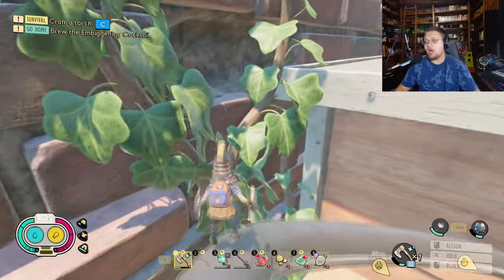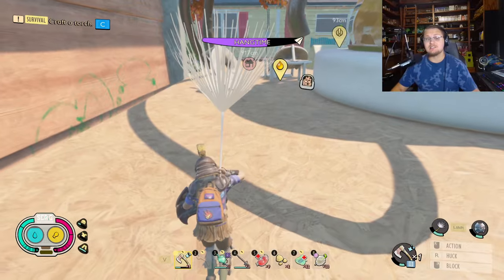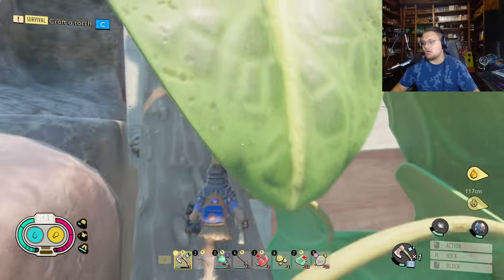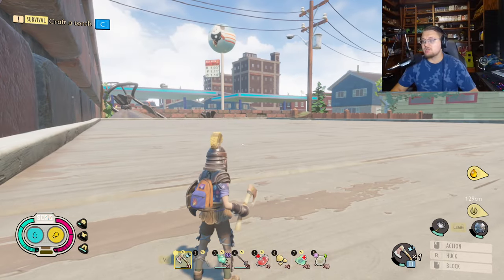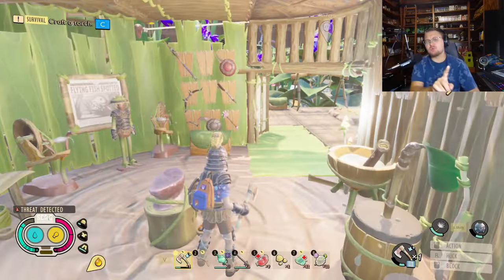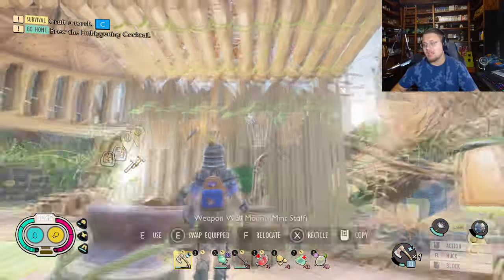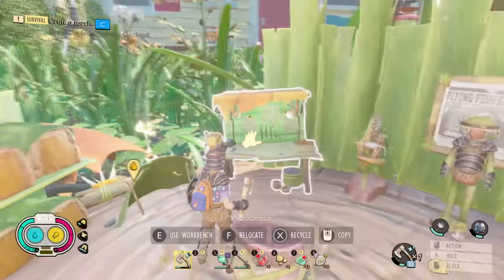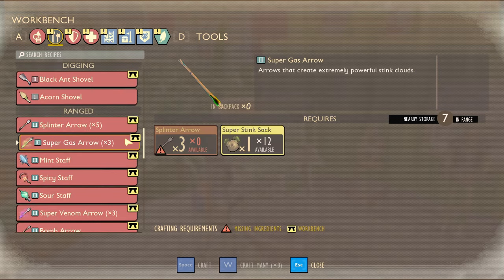The 3 Locations Of The Green Shield Bugs In Grounded New Update | New Grounded Bug Locations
Its a good thing they added more of them!